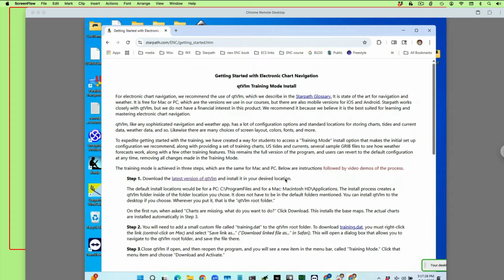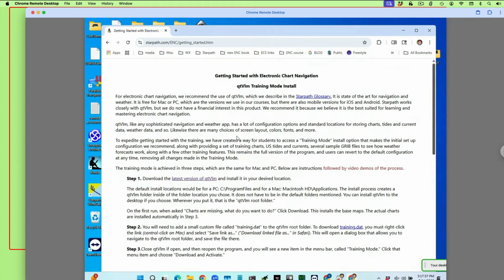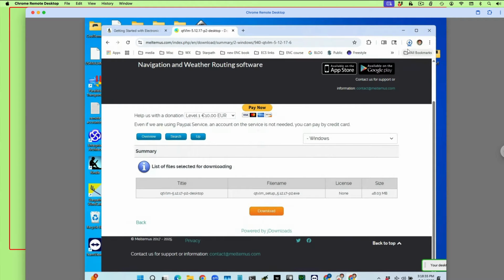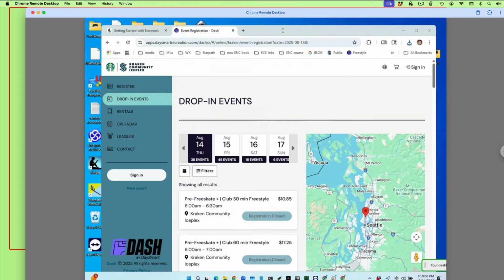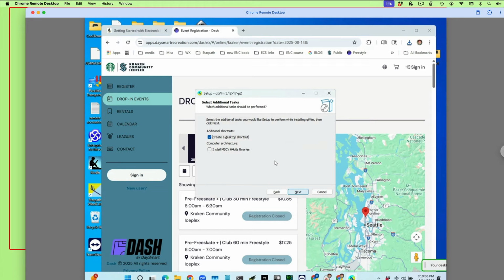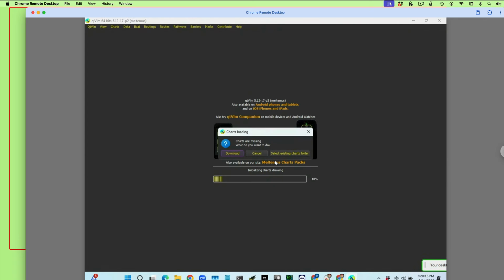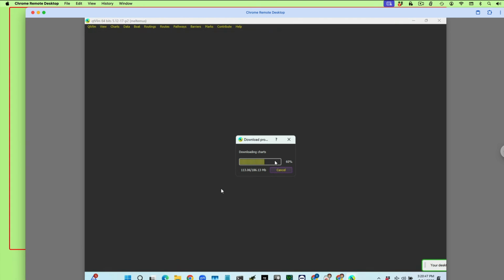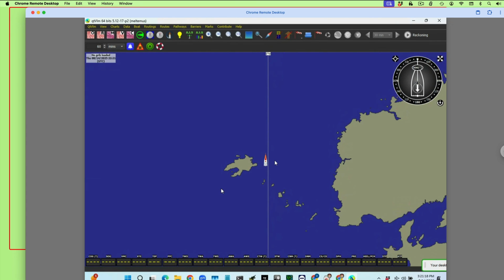Install qtVlm into a PC computer using Chrome